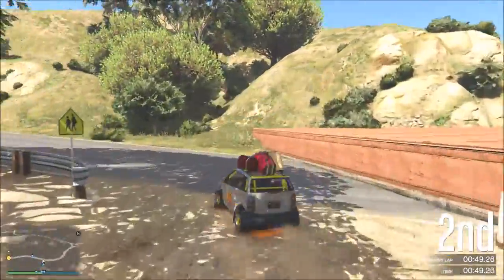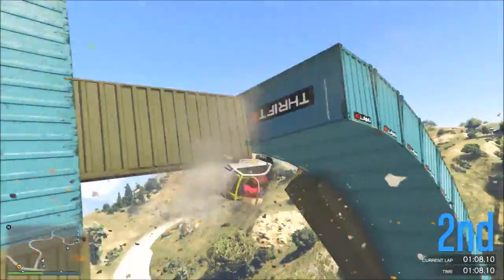VARIABLE found that is CAUSING INFECTIONS! + 3 Infected Races - GTA5 Custom Races